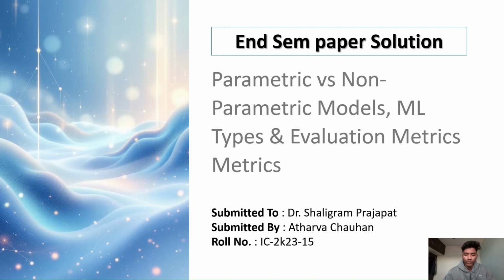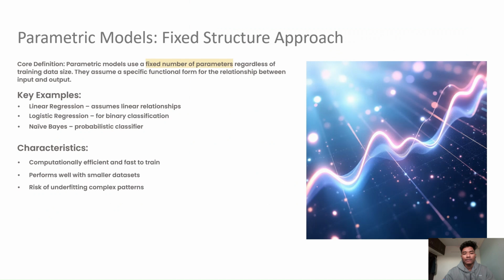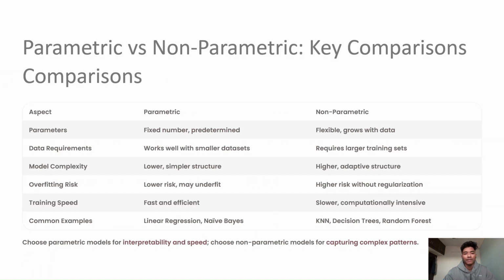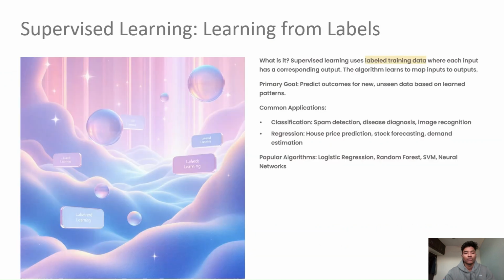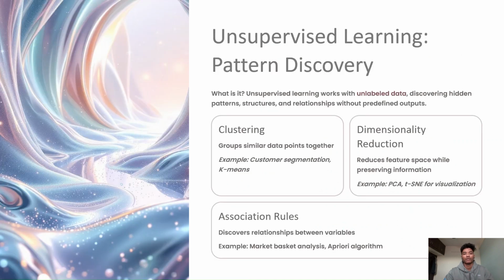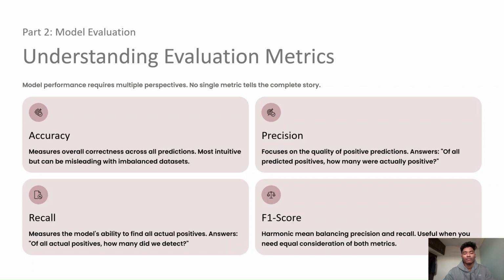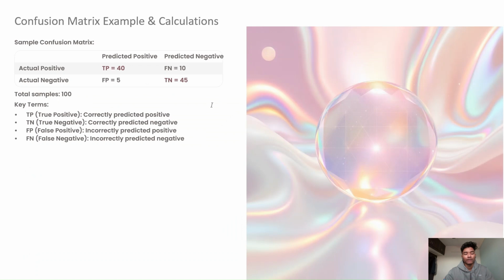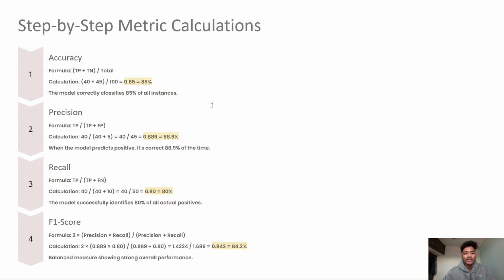Question 5 | End Sem Solution | Datascience